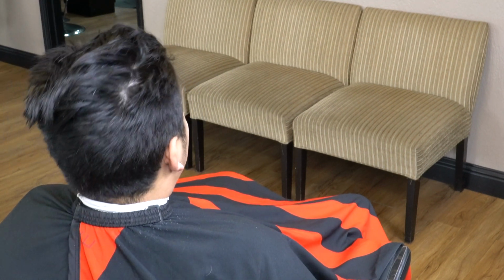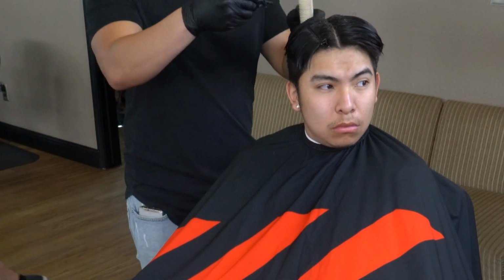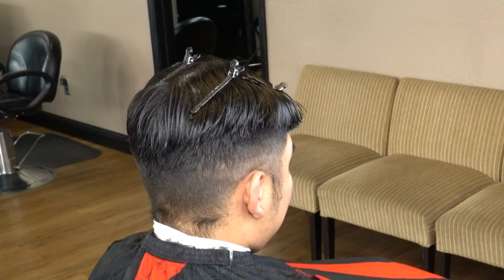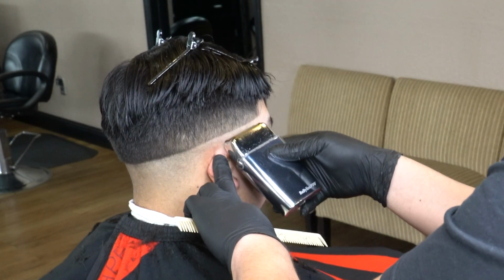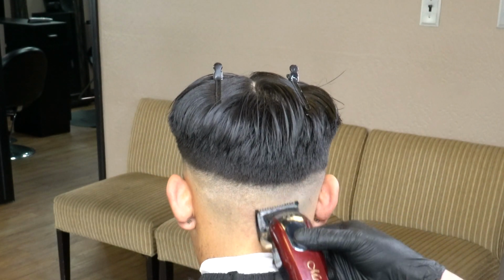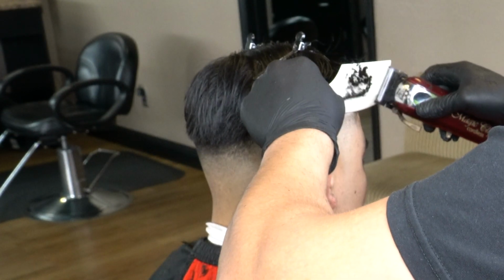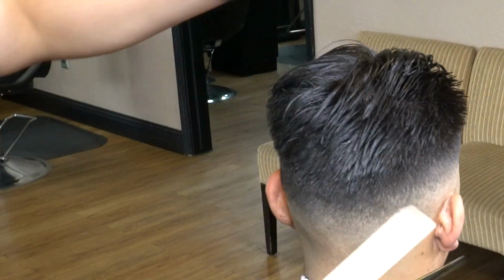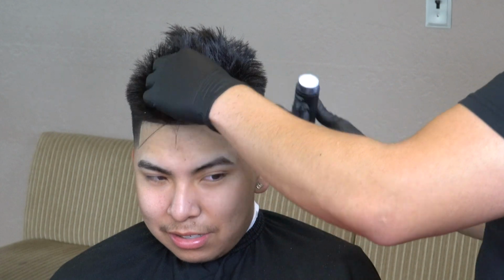BEST and FRESHEST Slick back haircut !!! MUST WATCH !!! ( tutorial ).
Transformation haircut. I will show you guys how to cut, section, and style the hair. A tutorial that would give new and/or Future Barbers the steps in performing this trendy haircut. It's a simple process that's is easy to understand. This video is a MUST WATCH.